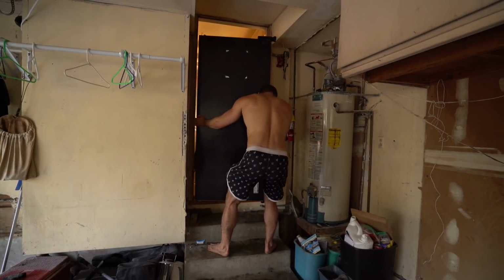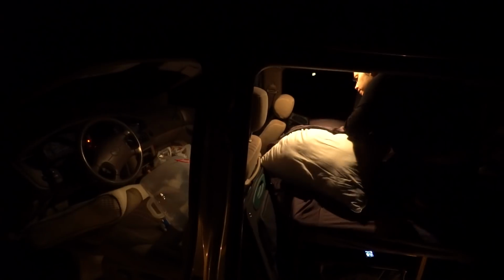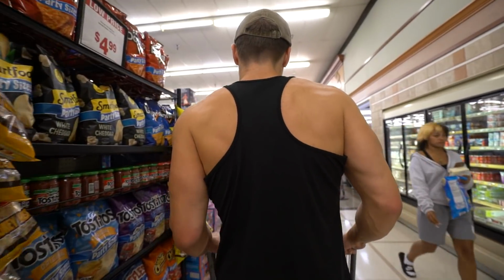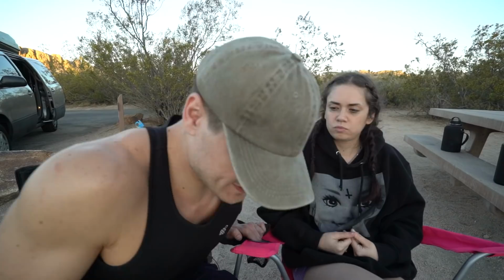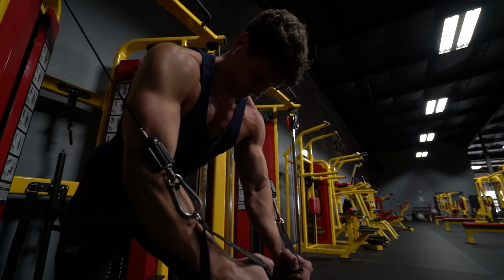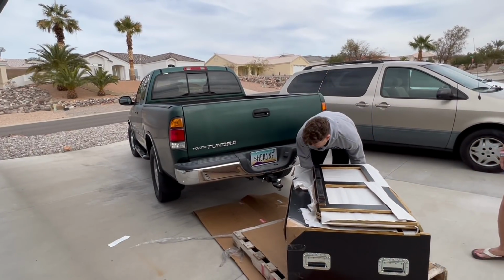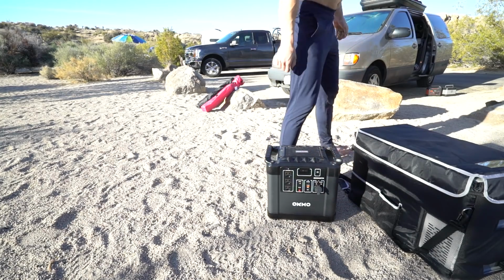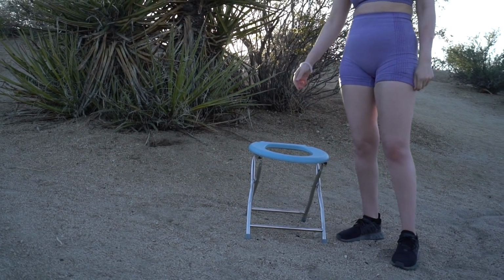LIVING In A SIENNA | FULL TOUR OF THE VAN!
⏰ TIMESTAMPS: ⏰
0:00 Intro - How this came to be
0:46 Teary goodbye to family
1:11 Leaving for first stop Joshua Tree
2:26 We ran into some problems
3:24 Our first adventure hike
4:01 Answering your Q's (Why? How? Where?)
7:16 Tour of the van (bed, kitchen, etc!)
10:51 What's coming next?

And so it begins!  We've embarked on our van trip, and we get to experience this amazing adventure that's coming!  Today I wanted to set the stage and answer all your Q's and give you an official full tour of the van so you can see how it's all going to work!  Make sure to subscribe and turn on all notifications so you don't miss future episodes and ALWAYS look for the "van life" logo in the corner of future thumbnails so you know when it's an official van life episode!

SEND US STUFF TO USE AND TRY! My PO Address:

USA